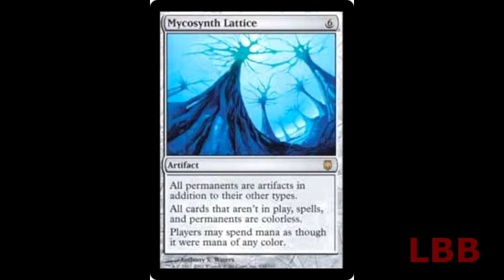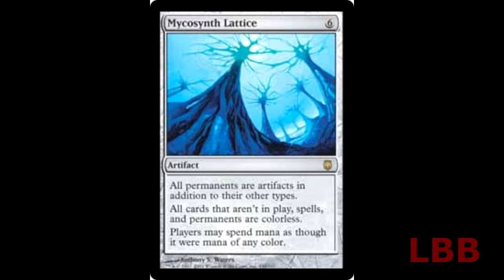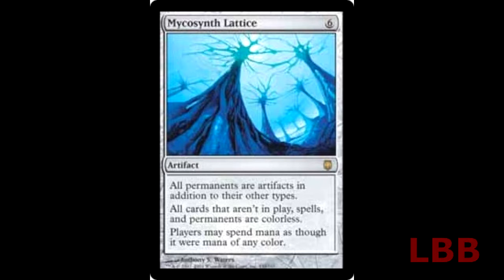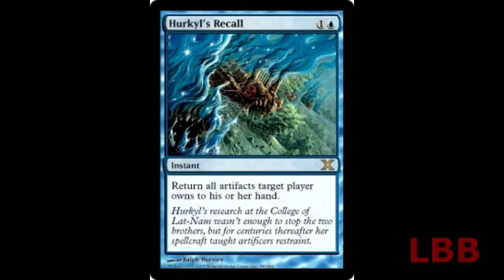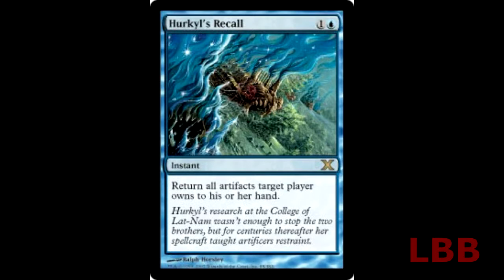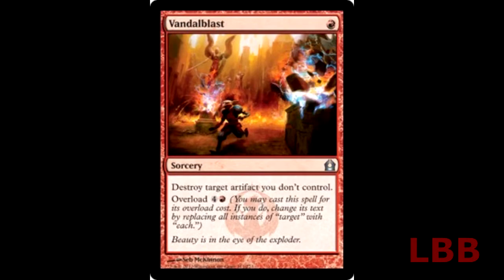MTG Epic Combo: Holy Board Wipe